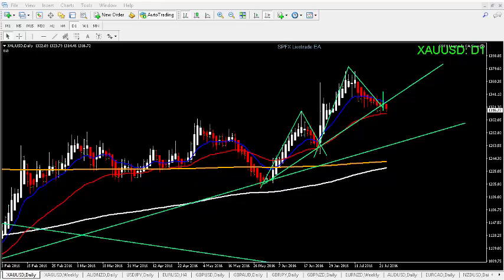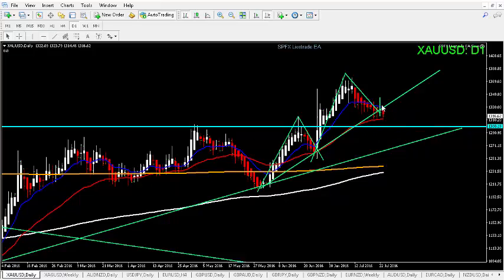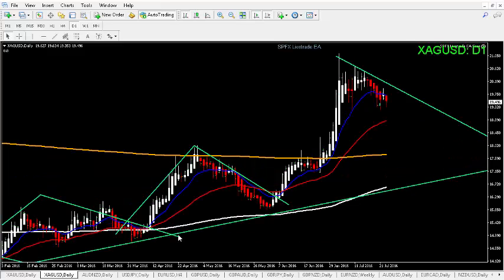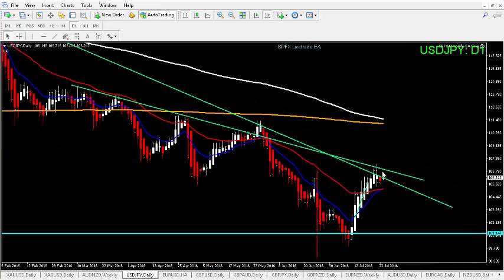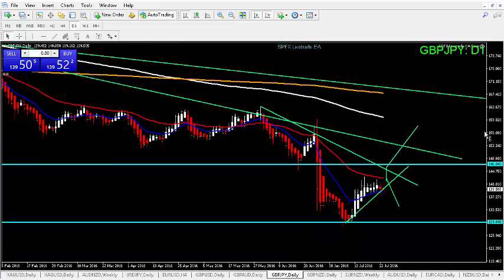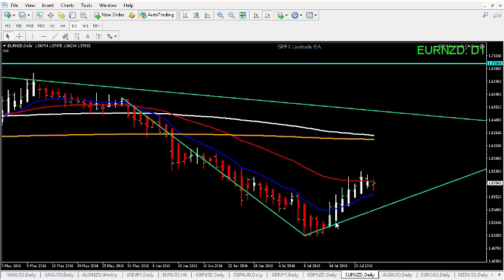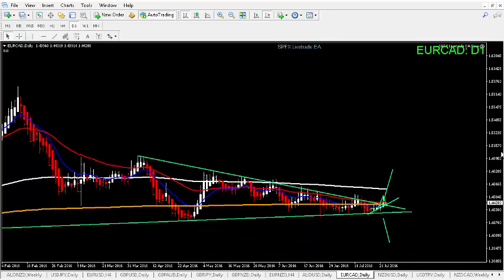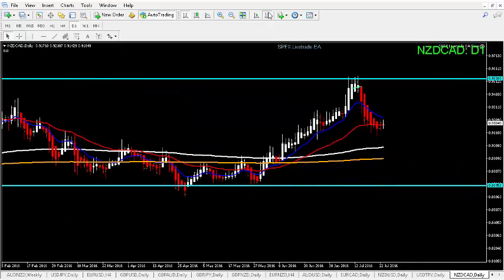Forex & Metals Outlook and Possible trading signals for this week...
I want to share some setups with you this week. We might get some great new swing trading signals on Forex and MEtals...